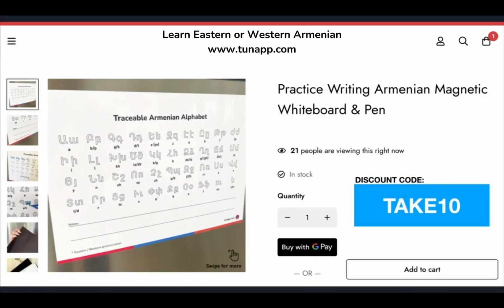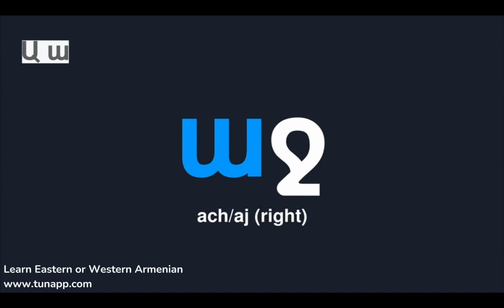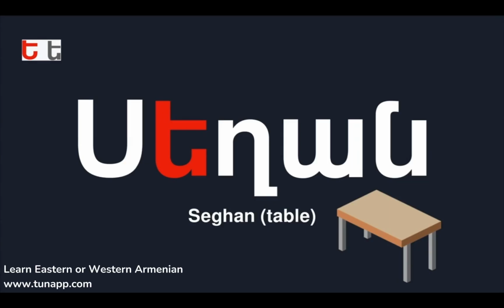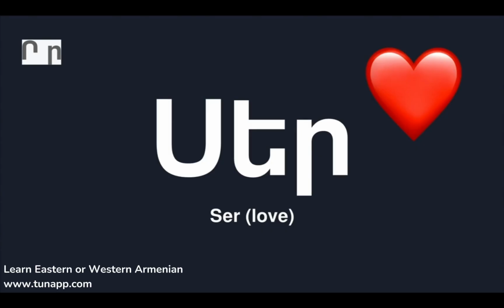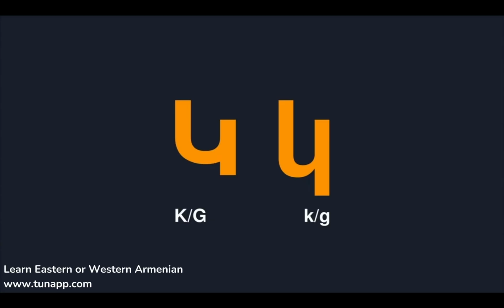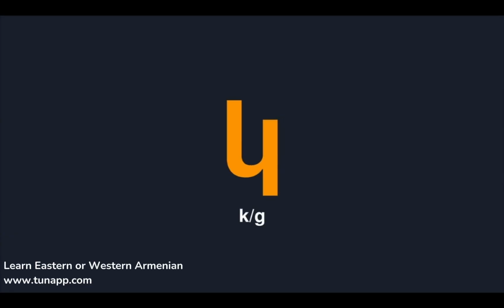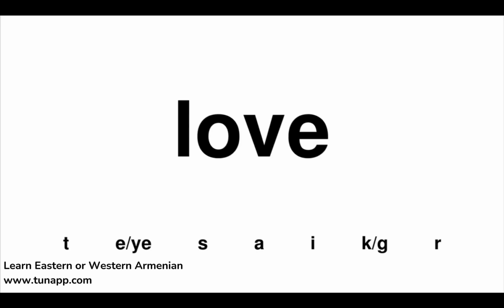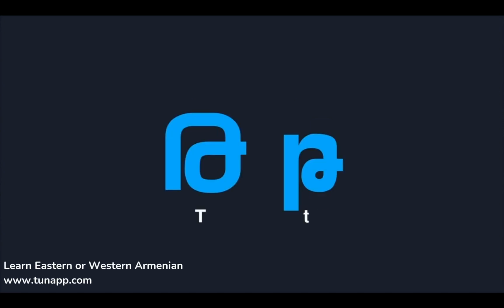Practice Writing Armenian | Magnetic Whiteboard & Pen - Free Lesson from Tun Online Armenian School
This is a free lesson from Tun Online Armenian School.

In this lesson, you’ll practice writing in both Eastern and Western Armenian using a magnetic whiteboard and pen. Perfect for reinforcing your letters, words, and sentences while having fun.

Ideal for learners who want hands-on practice and a stronger foundation in Armenian writing.